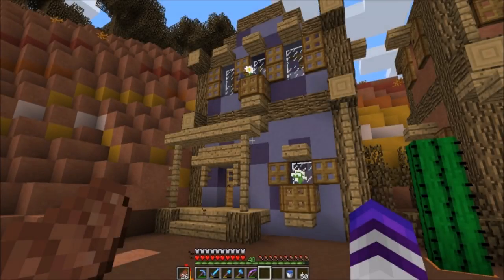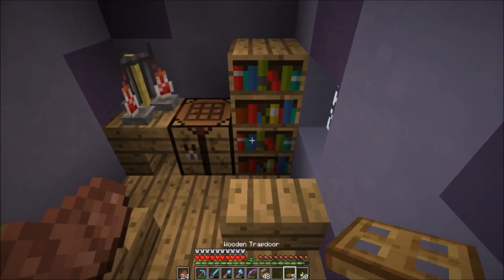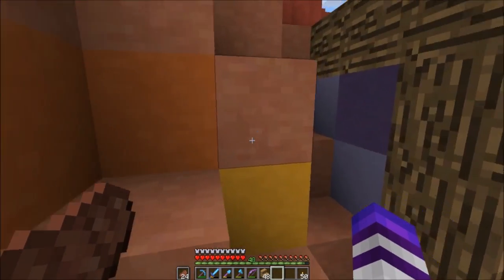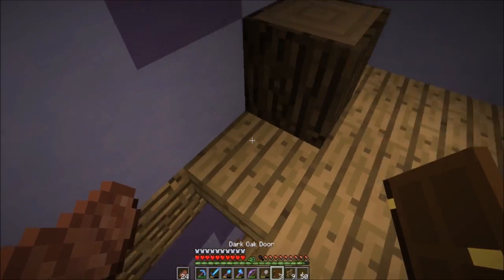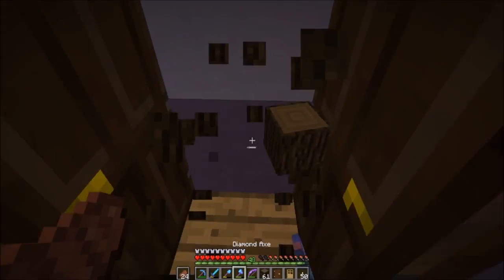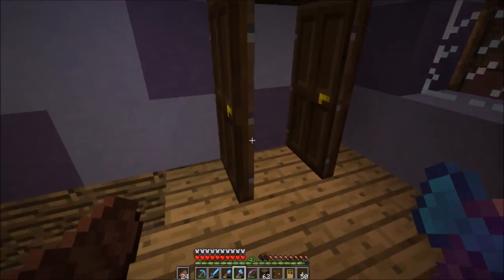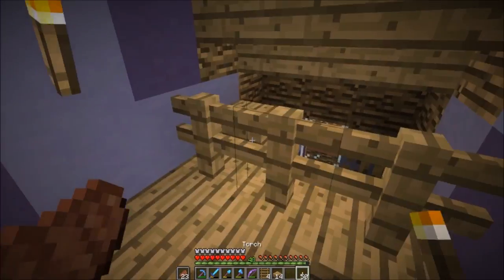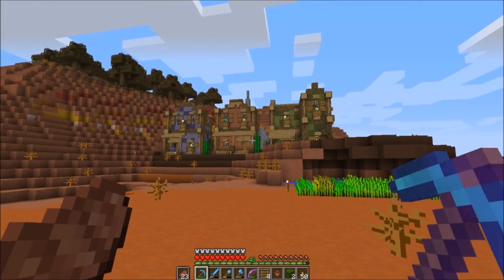"PHARMACY" | Minecraft | Ep. 71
Today we build the interior of this pharmacy! I think it turned out pretty cool!

Portal 1 has been completed so it only seems right to do a Portal 2 play-through next! I have not ever played this game either so this is going to be an adventure for sure! Enjoy friends!

Today we find out that these puzzles are definitely ramping up in difficulty, and we find our potato lady!

Portal 2 is a 2011 first-person puzzle-platform video game developed and published by Valve Corporation. It is the sequel to Portal (2007) and was released on April 19, 2011, for Microsoft Windows, OS X, Linux, PlayStation 3, and Xbox 360.

Links -